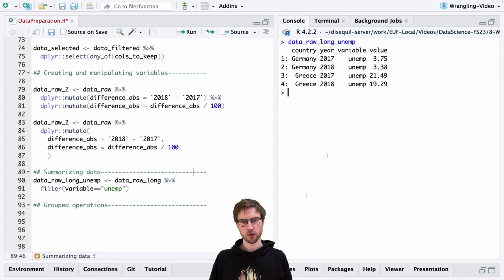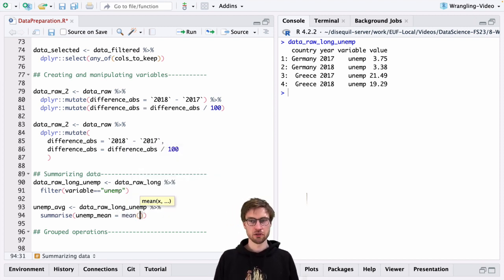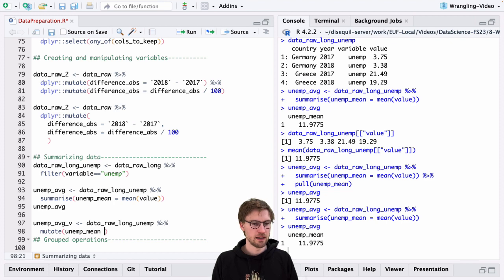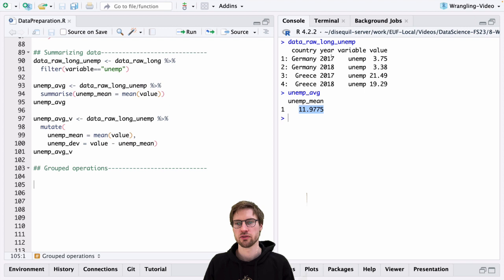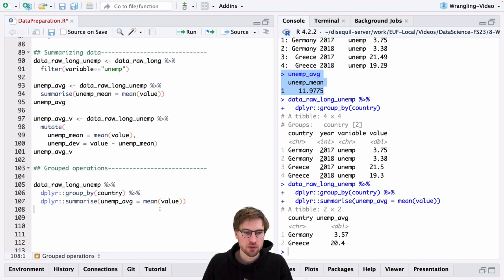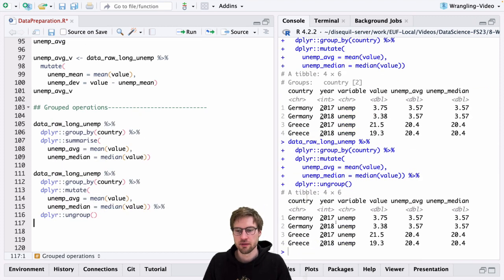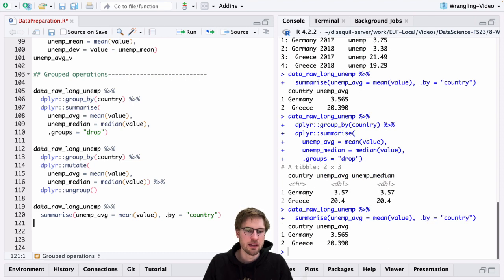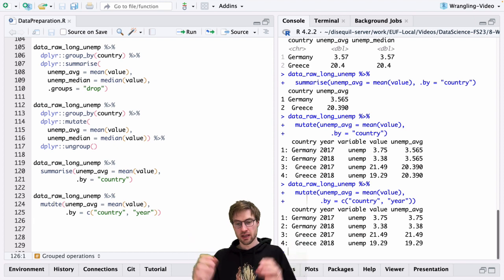Data Science with R: Data preparation - Grouping and summarising (7/9)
There are several sessions, some of which build upon each other, other are completely self-contained. You can get more information via the main course page. This video belongs to the session that introduces the most important routines in the context of data preparation, i.e. the task of transforming a raw data set into something we can use for actual analysis:

In this particular video we learn how you can group data sets according to certain variables and then summarise them based on this grouping. We learn, for instance, how to compute averages for different country groups in a data set on GDP for different countries.